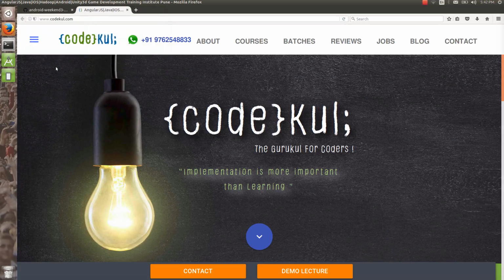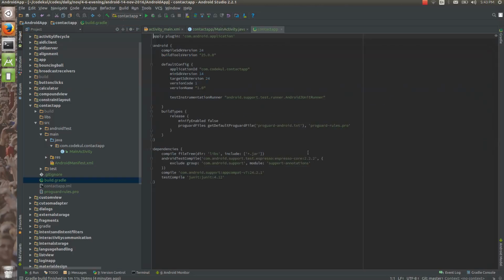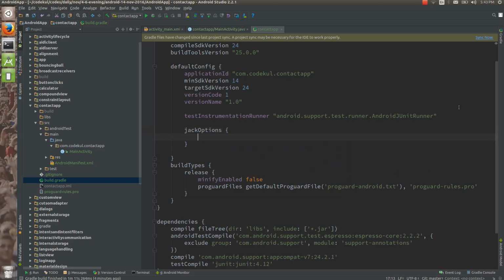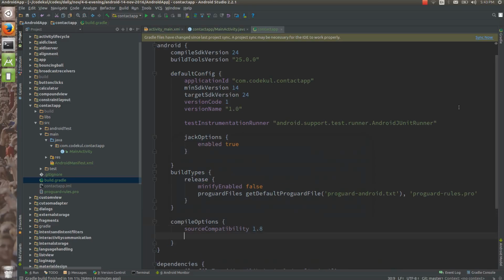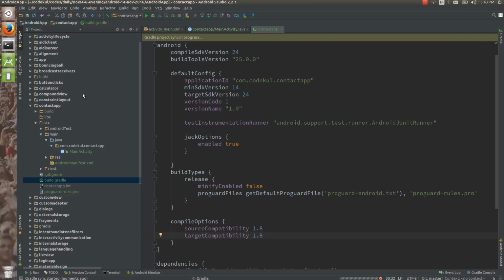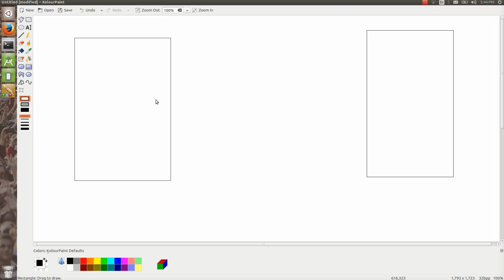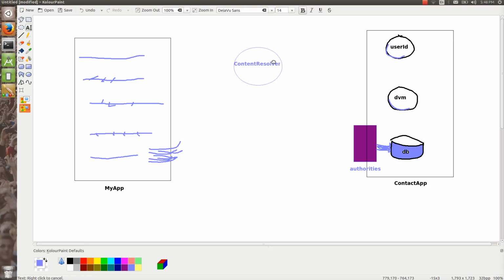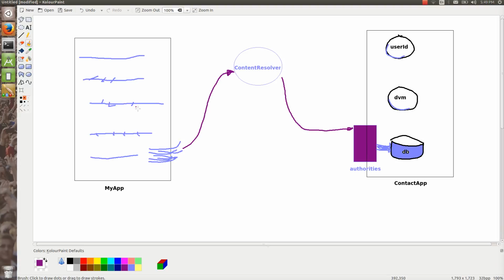Android Tutorial 2019 - Introduction to Content Provider in Android Example Part - 1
Content Provider Introduction in Android.
This video show what is content provider and how it works. Content providers can help an application manage access to data stored by itself, stored by other apps, and provide a way to share data with other apps. Content providers are the standard interface that connects data in one process with code running in another process. content provider will communicate with database and every content provider has unique key called as authorities. When you want to access data in a content provider, you use the ContentResolver object in your application's Context to communicate with the provider as a client.